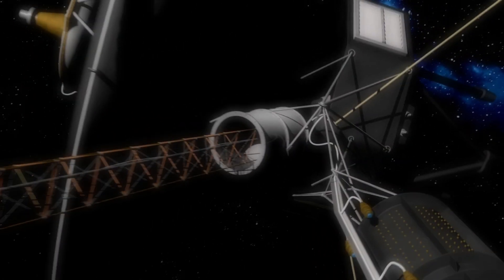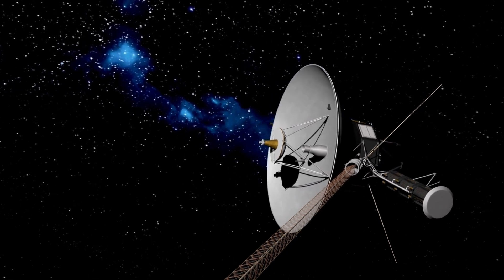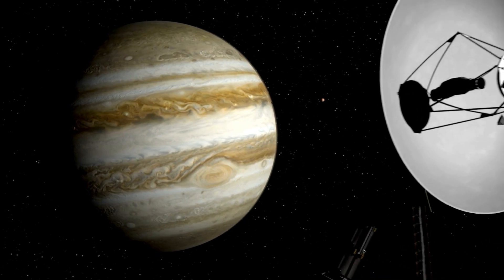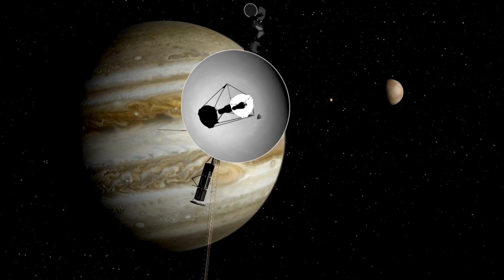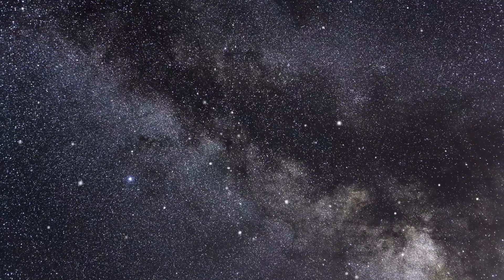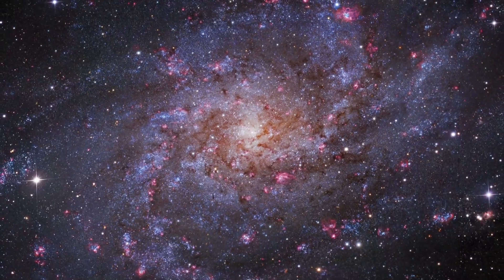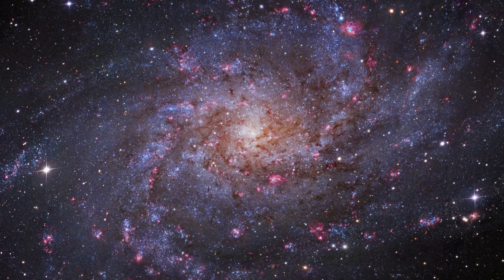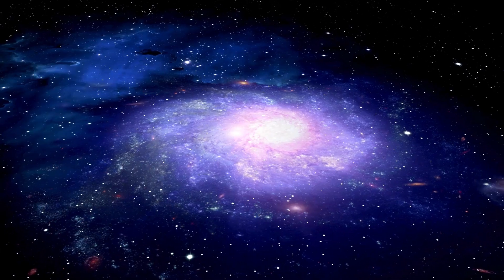Voyager 1 Just Made A Terrifying Discovery Turned Back To Earth!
Voyager 1 has uncovered something terrifying in deep space and has unexpectedly changed course back towards Earth! Join us as we unravel the mystery behind this shocking discovery and what it means for humanity's understanding of the cosmos.